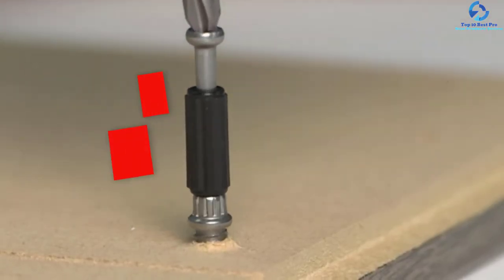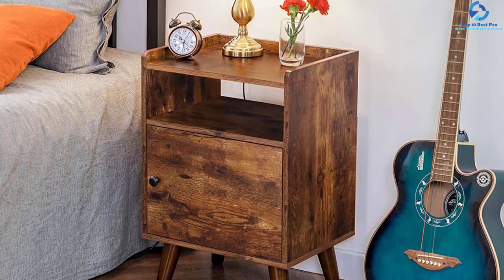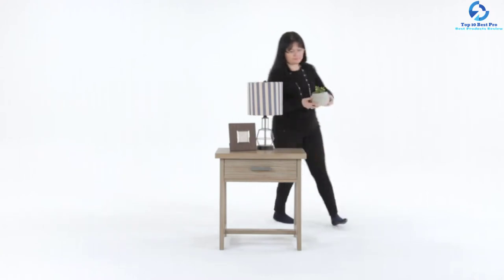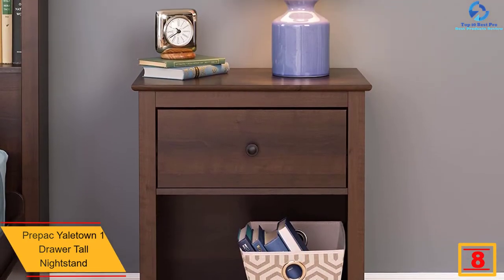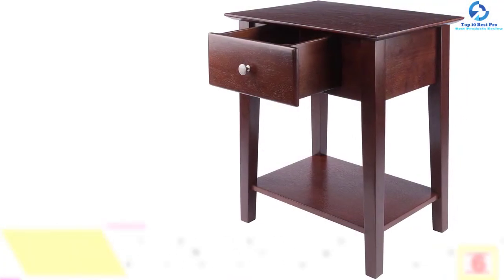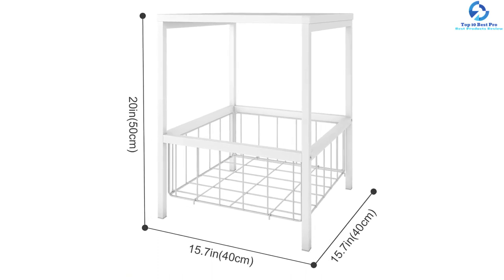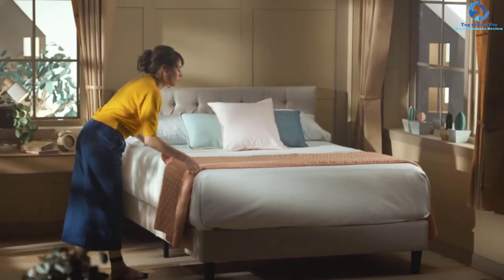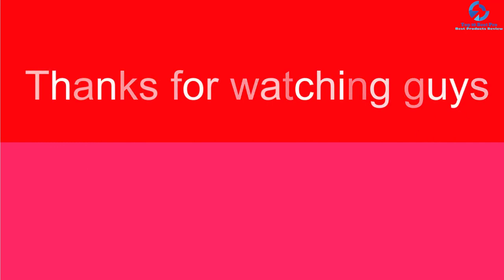Top 10 Best Nightstands 2023 Reviews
➜ Links to the Best Nightstands we listed in this video:

🔶 10. HOOBRO Nightstand Set of 2, 3-Tier End Table

🔶 9. SIMPLIHOME 24 inch Sawhorse SOLID WOOD Nightstand

🔶 8. Prepac Yaletown 1 Drawer Tall Nightstand

🔶 7. Alpine Furniture Mid Century Modern 2 Drawer Nightstand

🔶 6. Winsome Wood Shaker Night Stand – Best Traditional Style nightstands

🔶 5. Casual Home Night Owl Nightstand – Best Charging Station

🔶 4. Lifewit 2-Tier Side Table End Table -Best Budget Nightstand

🔶 3. Prepac Sonoma Tall 2-Drawer Nightstand, Black

🔶 2. Zinus Side / End Table / Night Stand / Coffee Table

🔶 1. Sauder Pogo Night Stand – Best nightstand for kids